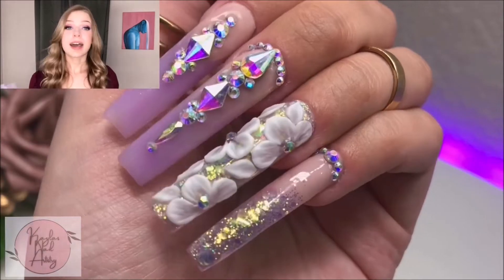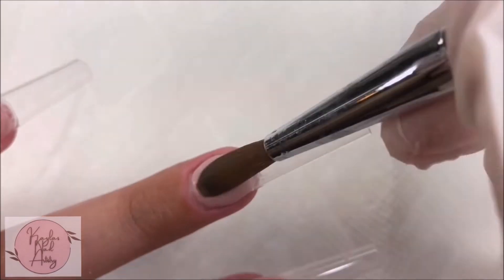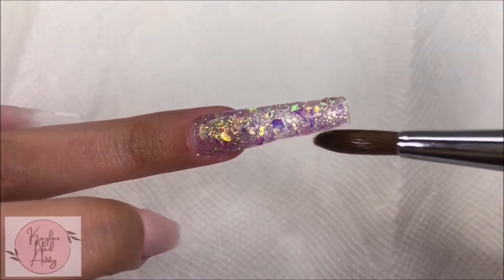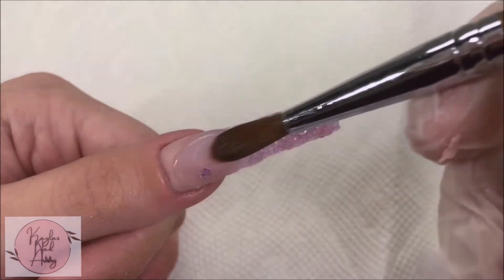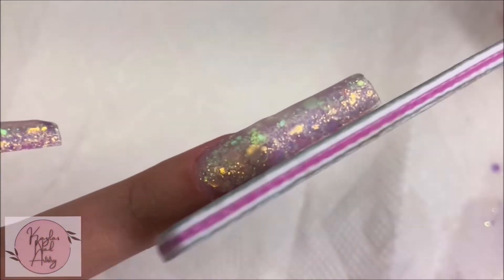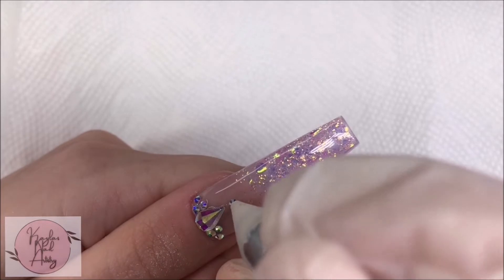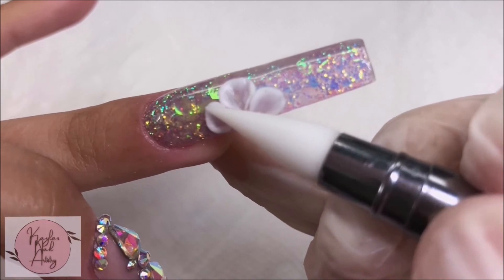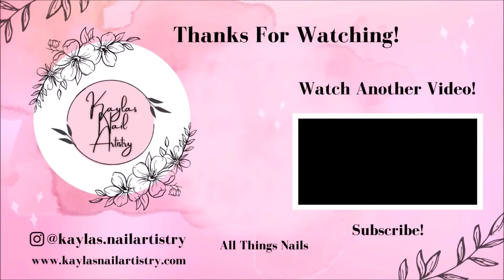XXL 3D Flowers & Bling Acrylic Nails + Face Reveal! Using Saviland | Acrylic Design | DIY Tutorial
Hi everyone! In today’s video I show you how I created these really pretty acrylic nails! I also do a face reveal! I’m hoping this helps to connect a face behind the nails! Thanks so much for all the support, it’s meant the world to me. 💕

Products:
*** Makartt Rhinestone Gel
*** 3D Sculpting Gel
*** Modelones Kolinsky Brush
*** Mia Secret Monomer